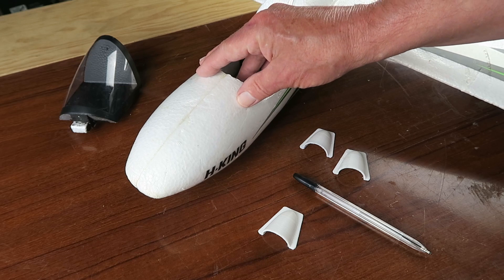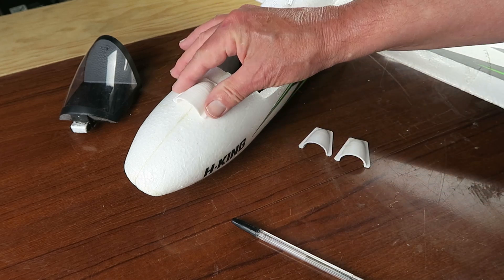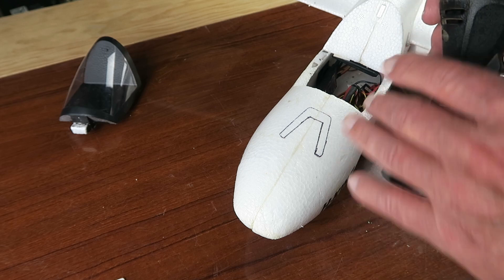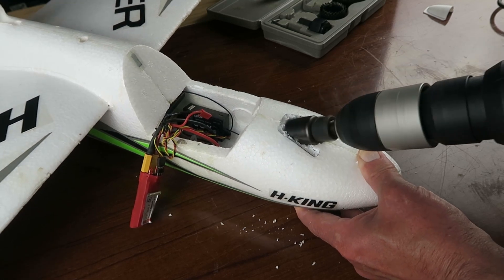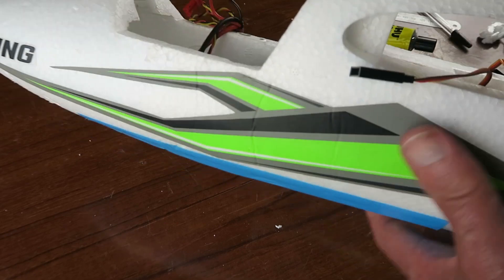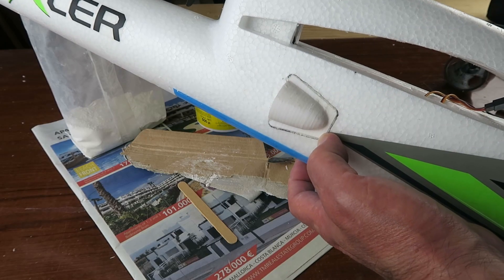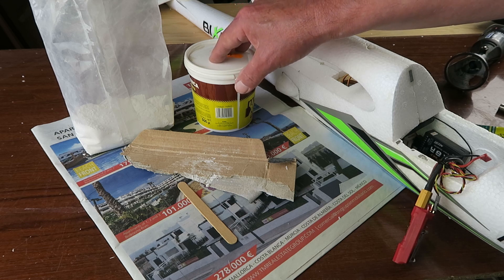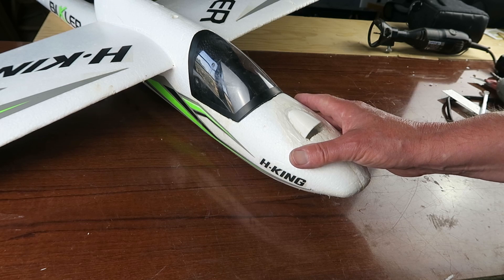Bixler Cooling Mod Fitting Air Scoops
Simple mod to enable cooling air to pass over the battery and speed controller.